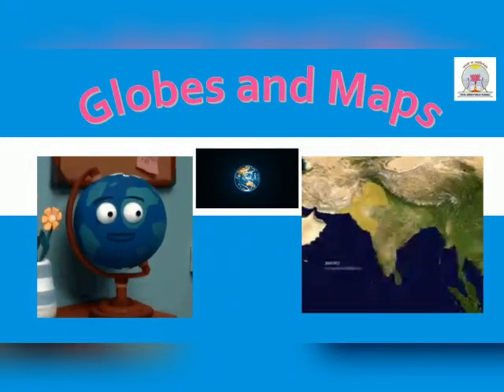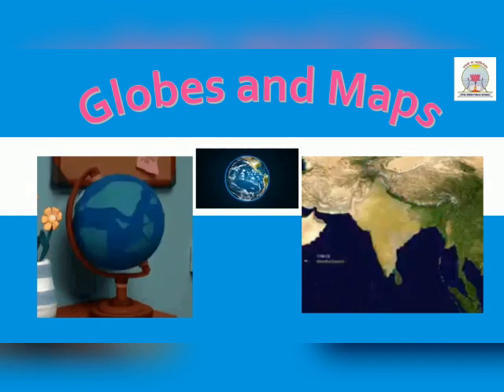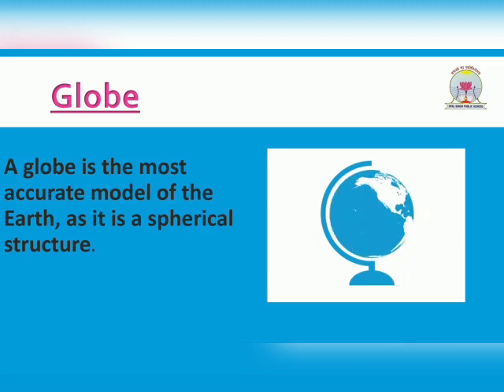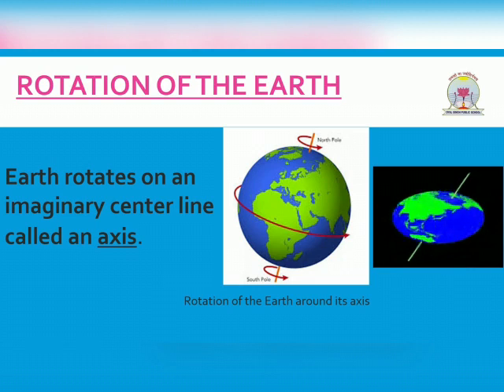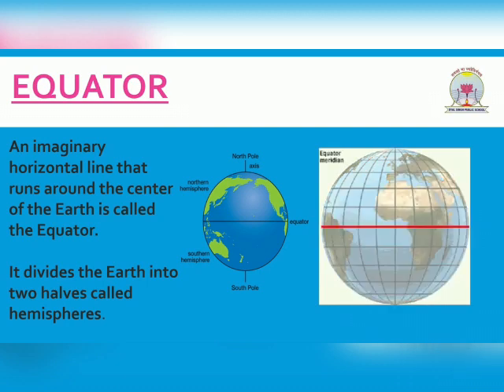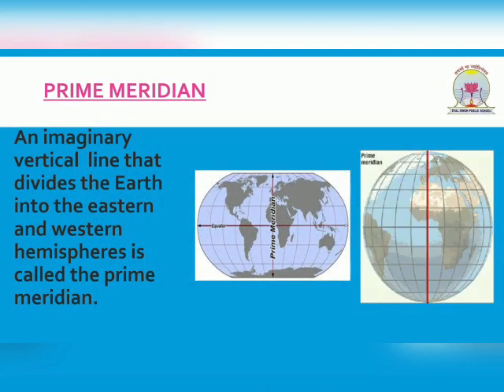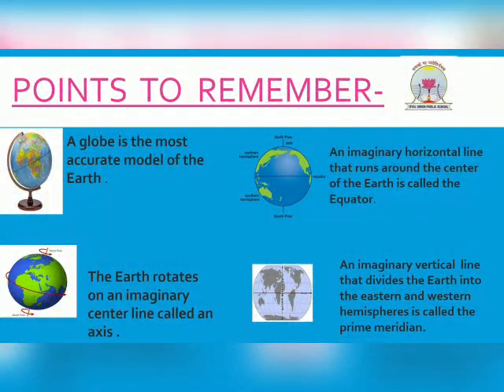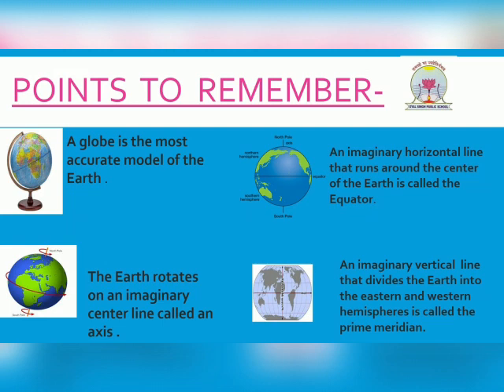Globes and Maps I EVS I Class 4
Class 4 I EVS I Globes and Maps